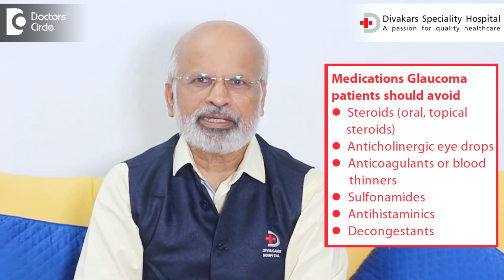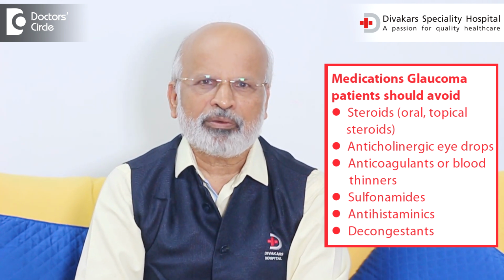Correct Way to Use Eye Drops | Clear & Pressure Free Vision Doctor Explains! - Dr. G V Divakar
Dr. G V Divakar | Phone📞 : / 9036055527 (Online & in-person appointment can be booked online or by call) | Consultant Ophthalmologist | DIVAKARS SPECIALITY HOSPITAL, J.P Nagar 2nd Phase, Bengaluru, India
Learn how to apply eye drops the correct way and protect your vision with expert tips from Dr. G. V. Divakar.  From hand hygiene and technique to the best practices for glaucoma patients, this video covers everything you need to know. Understand which medications to avoid if you have glaucoma, including steroids, antihistamines, decongestants, and more. Discover safe ways to manage eye pressure and ensure proper drop absorption. Ideal for anyone using eye drops for dry eyes, glaucoma, or post-surgery care. Stay informed and take control of your eye health at home with this step-by-step guide.